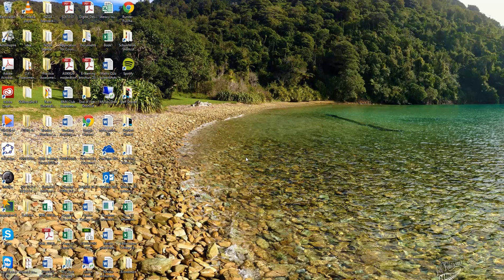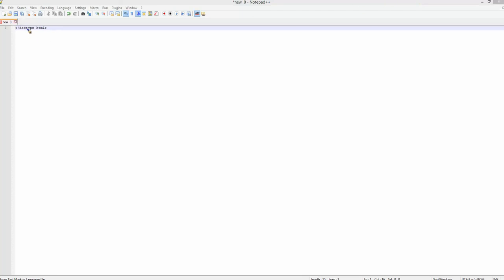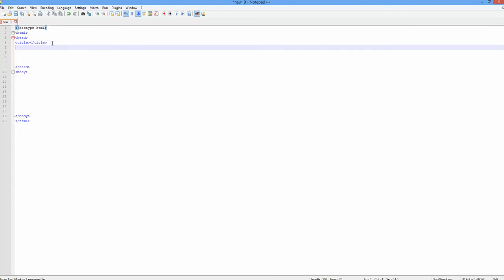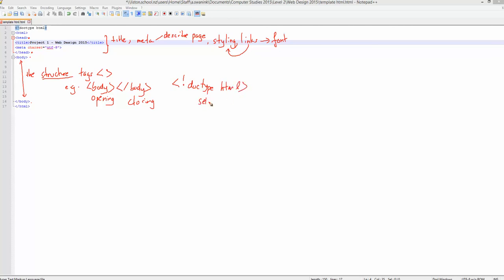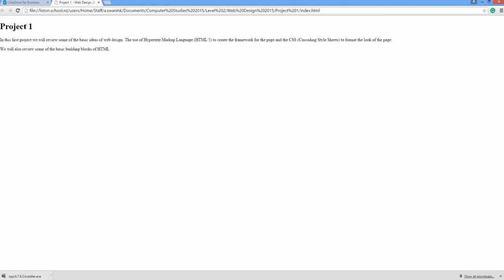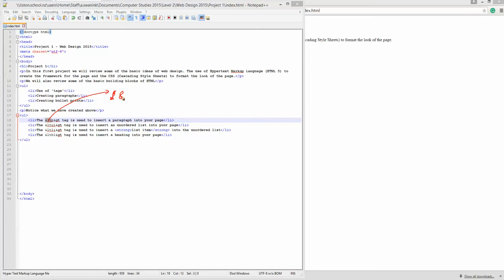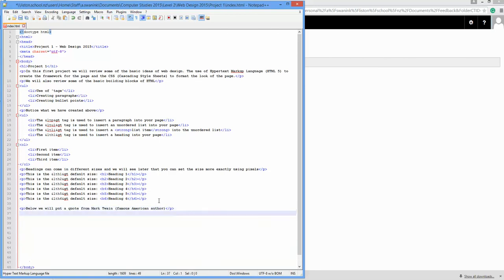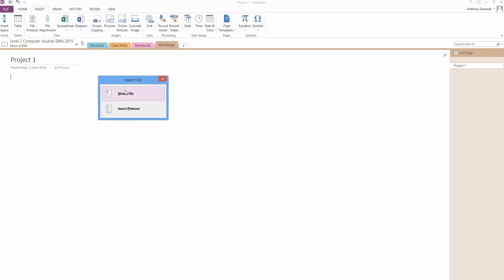Project 1 video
Instructions for creating your first web page.
This is a review of some of the basic elements that make up any web page